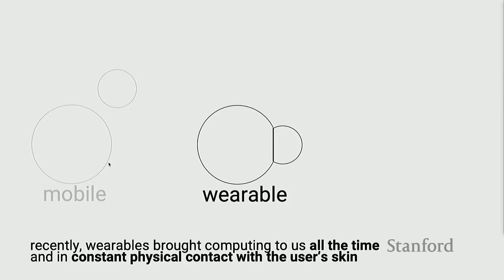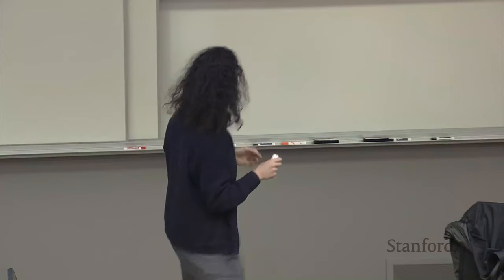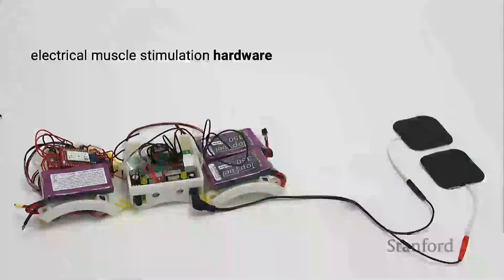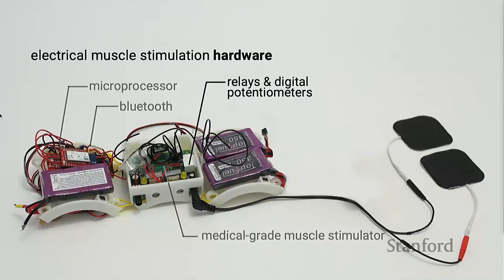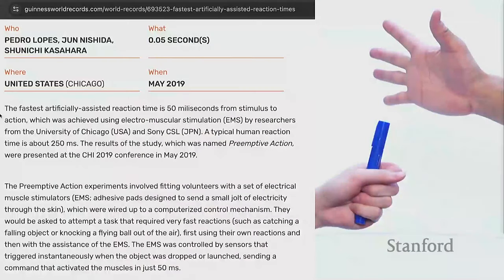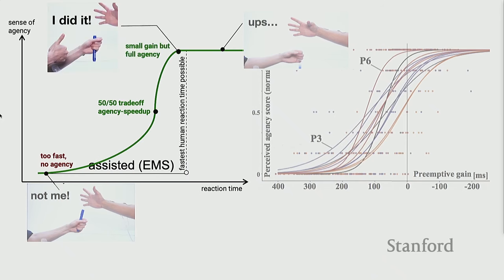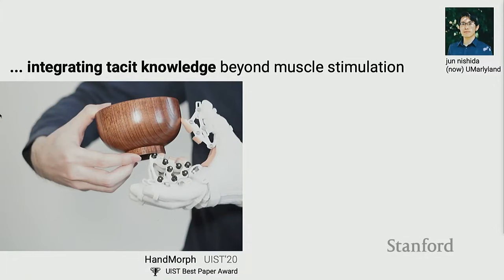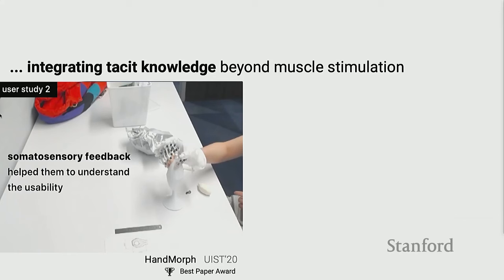Stanford Seminar - Integrating interactive devices with the user's body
Pedro Lopes, University of Chicago

The main question that drives my research is: what is the next interface paradigm that supersedes wearable devices? I argue that the new paradigm is one in which interactive devices will integrate with the user  s body.

My way of engineering devices that intentionally borrow parts of the user  s biology puts forward a new generation of miniaturized devices; allowing us to circumvent traditional physical constraints. For instance, in the case of my devices based on electrical muscle stimulation, they demonstrate how to circumvent the constraints imposed by the size of motors used in traditional haptic devices (e.g., robotic exoskeletons). Taking this further, we can apply this integrated approach to other modalities. For instance, we engineered a device that delivers chemicals to the user to create temperature sensations, without the need to rely on cumbersome thermal actuators, such as air conditioners or heaters. My approach to miniaturizing devices is especially useful to advance mobile interactions, such as in virtual or augmented reality, where users have a desire to remain untethered & free.

Integrating devices with the users body allows to give users new physical abilities. For example, we have engineered a device that allows users to locate odor sources by smelling in stereo as well as a device that physically accelerates the users reaction time using muscle stimulation, which allows users to steer to safety or even catch a falling object that they would normally miss.

While this integration can offer many benefits (e.g., faster reaction time, realistic simulations in VR/AR, or faster skill acquisition), it also requires tackling new challenges, such as the question of agency: do we feel in control when our body is integrated with an interface? Together with our colleagues in neuroscience, we have been measuring how our brain encodes agency to improve the design of this new type of integrated interface. We found that, even in the extreme case of interfaces that electrically control the users muscles, it is possible to improve the sense of agency. More importantly, we found that it is only by preserving the user's sense of agency that these integrated devices provide benefits even after the user takes them out.

About the speaker:
Pedro Lopes is an Associate Professor in Computer Science at the University of Chicago. Pedro focuses on integrating interfaces with the human body exploring the interface paradigm that supersedes wearables. These include: muscle stimulation wearables that allow users to manipulate tools they have never seen before or that accelerate reaction time, or a device that leverages the smell to create an illusion of temperature. Pedro s work has received several academic awards, such as six CHI/UIST Best Papers, the Sloan Fellowship and the NSF CAREER award, and captured the interest of the public (e.g., New York Times, exhibited at Ars Electronica, etc.; more